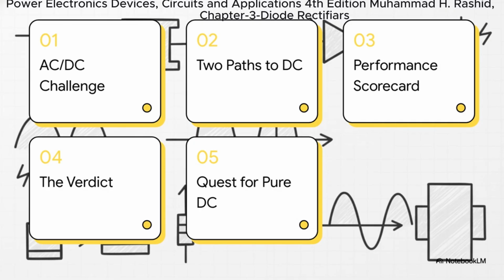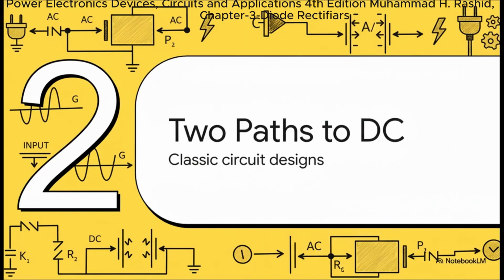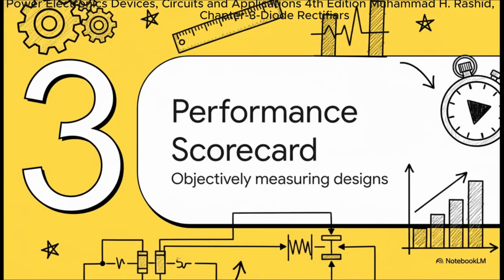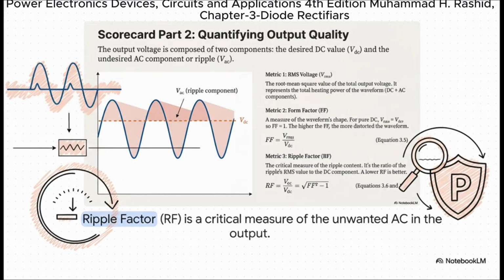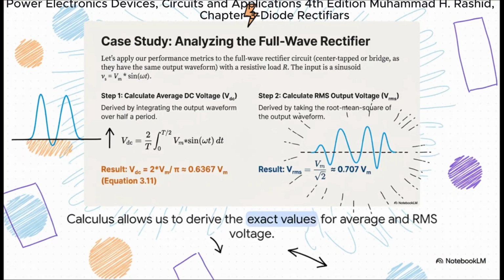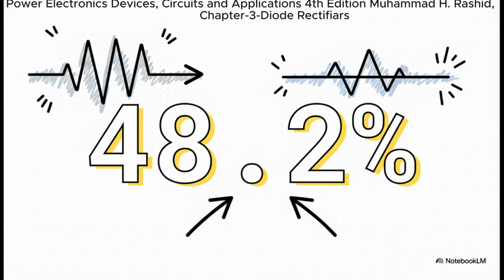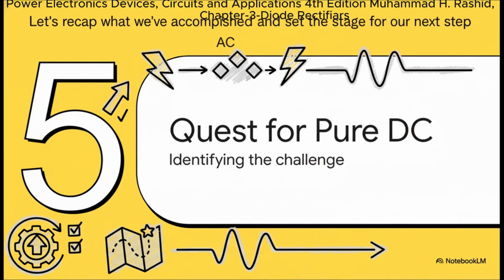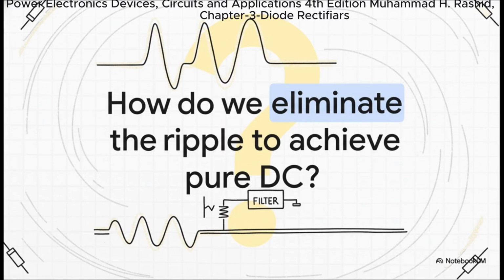Power Electronics Course-Chapter-3.1-3.3-Diode Rectifires-Single Phase Full Wave Rectifiers-2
Power Electronics Course-Chapter-3
Rectifiers Diode and Single Phase Full Wave Rectifiers-2
This comprehensive text primarily serves as a textbook or reference resource for the field of power electronics. It is designed primarily for students of electrical and electronics engineering and practicing engineers interested in the design and applications of static power converters. It examines in detail the properties, operating principles, and thermal management protection methods of various power semiconductor devices such as diodes, thyristors, GTOs, and transistors. It also covers central themes such as the analysis of basic converter circuits such as AC-DC (rectifiers), DC-DC (switching regulators), DC-AC (inverters), and AC-AC (AC voltage controllers), and their application in motor drives (DC and AC motors). Finally, it highlights the critical role of power electronics in system control and energy conversion, highlighting modern applications such as Renewable Energy systems (solar, wind, and wave energy) and Flexible AC Transmission Systems (FACTS). rectifiers diode